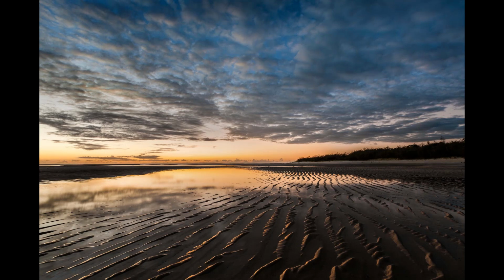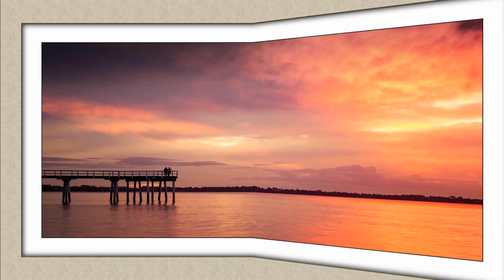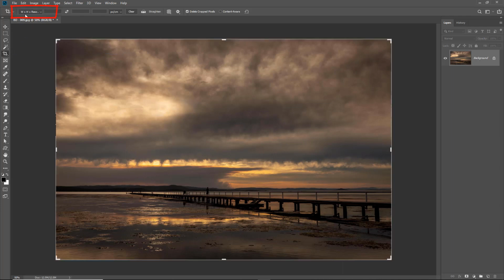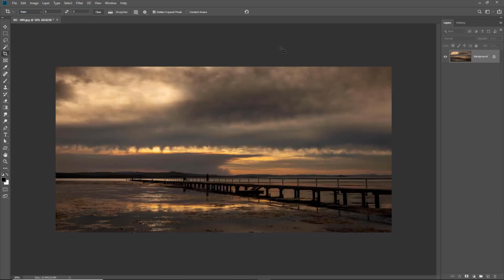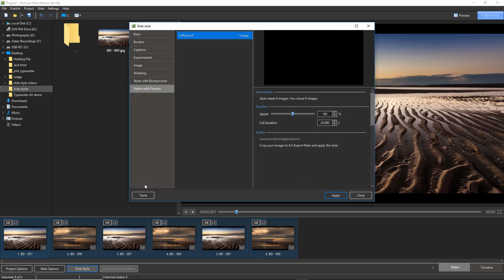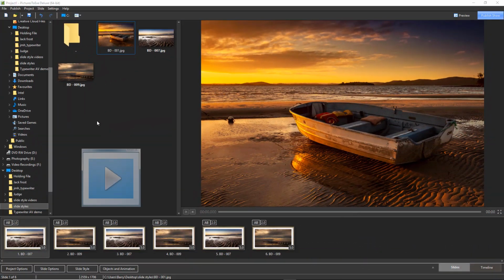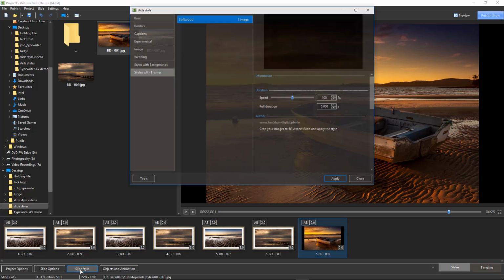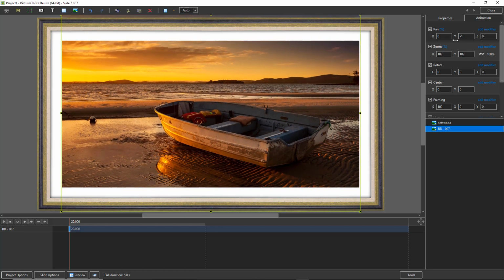Framed Slide Styles & Aspect Ratio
Using Slide Styles and frames brings us up against the problems of format or Aspect Ratio. How do we make a 3:2 format image fit into a 16:9 slide show within a frame.